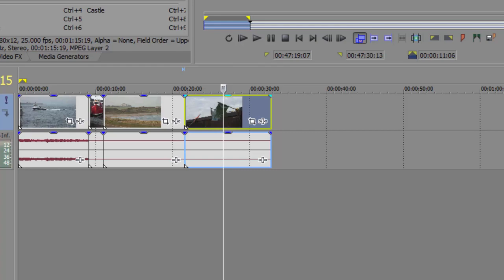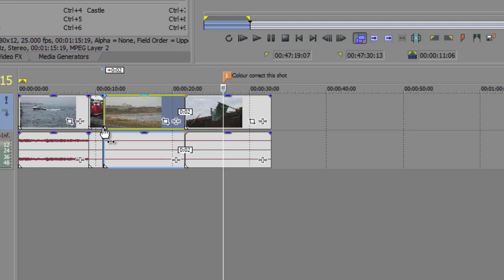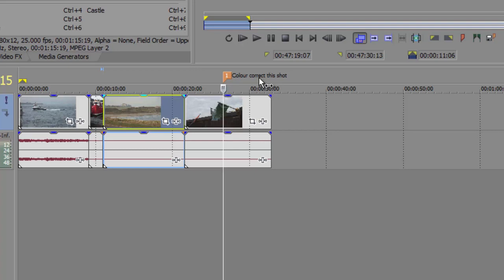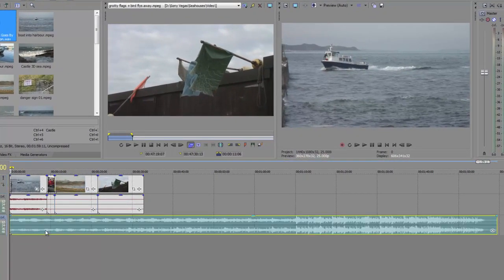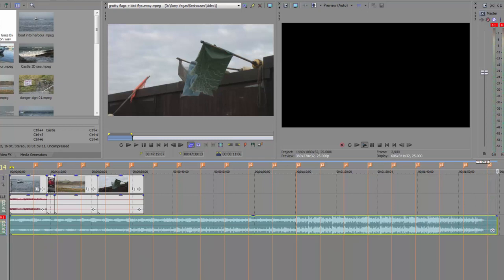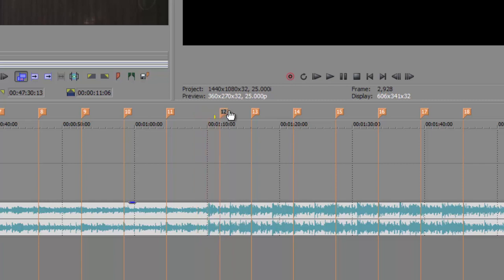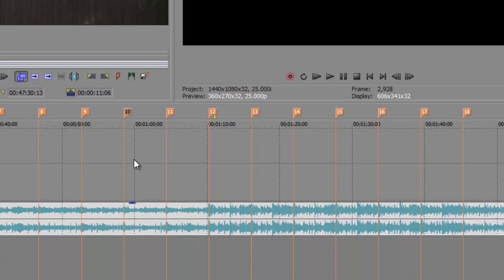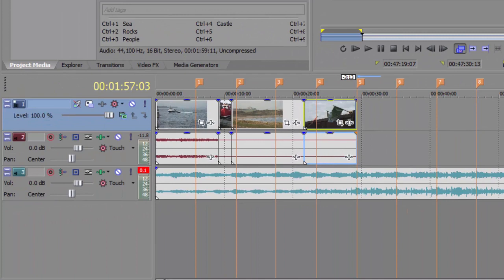Sony Vegas Pro 17 The Importance of Markers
Don’t underestimate how important and helpful markers can be. They can help you synchronise your edits to important point, give helpful information when passing the project off to someone else and lots of other helpful things. This tutorial talks about markers, how to add them and what you could do with them in Sony Vegas Pro